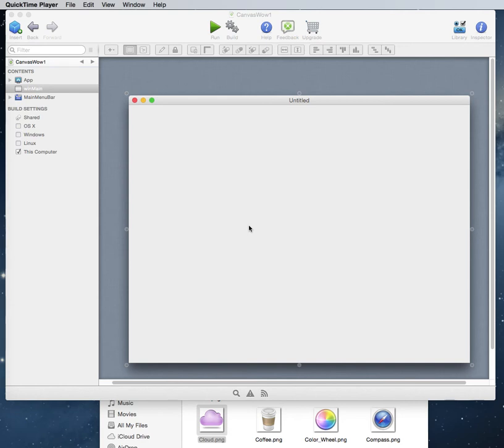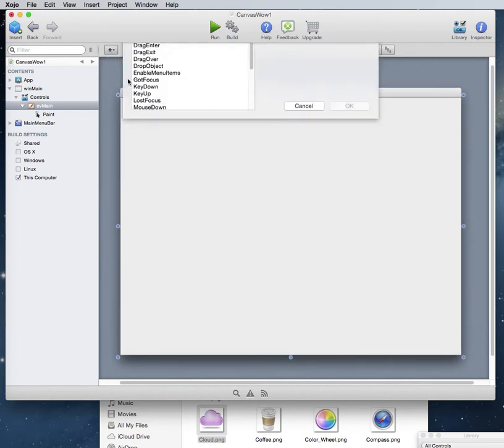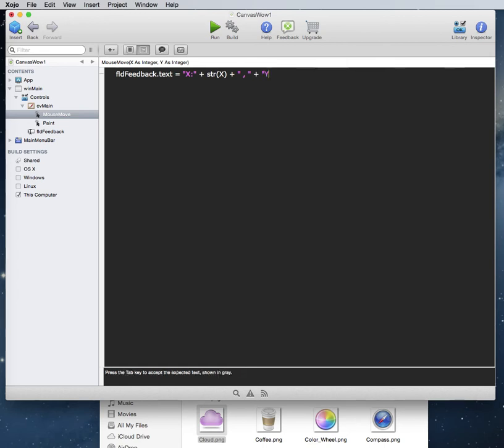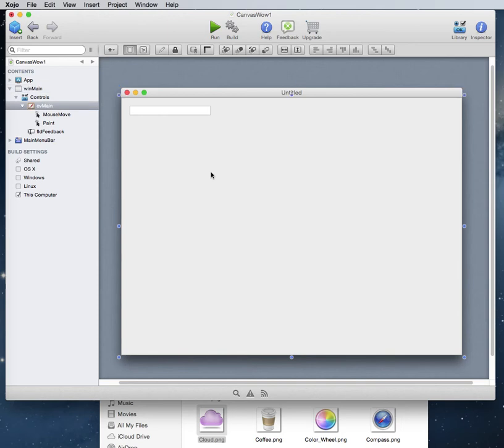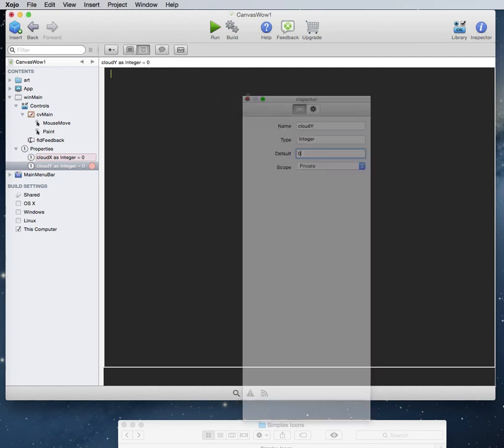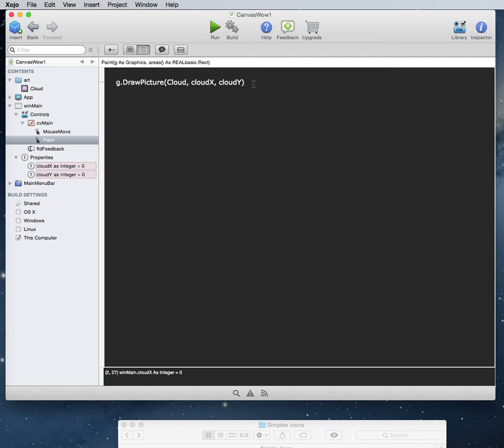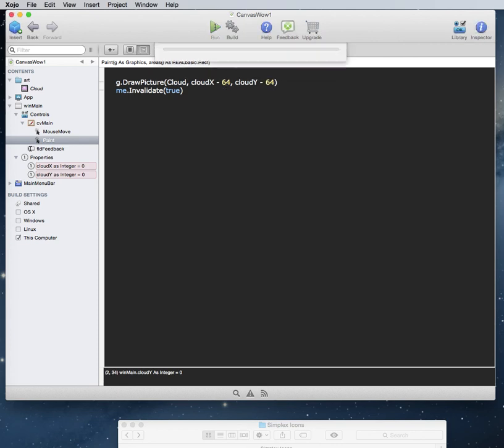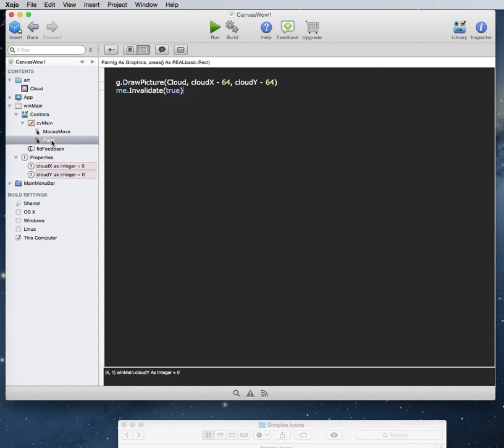Xojo draw image to follow mouse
A basic example on how to draw to screen with Xojo canvas object. We do a very basic thing of drawing a picture to follow the mouse on screen. This video part of my blog Interpreted Keystrokes